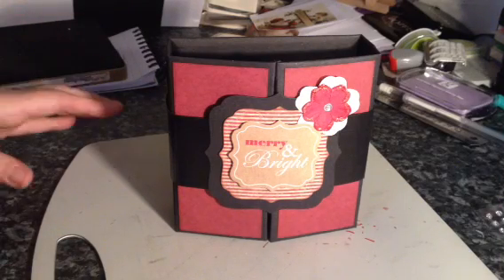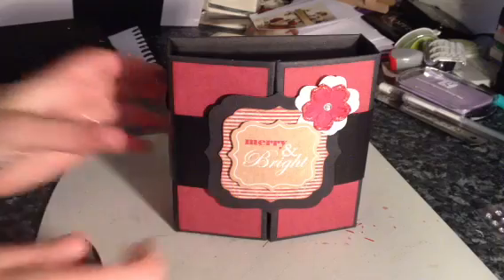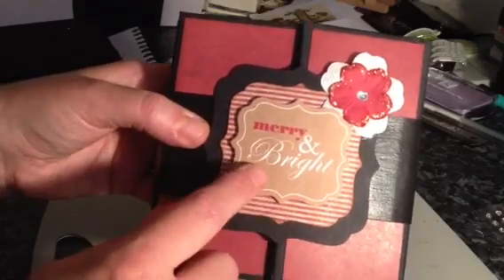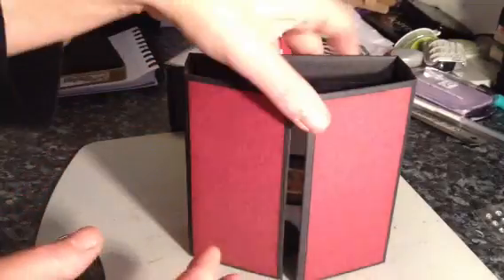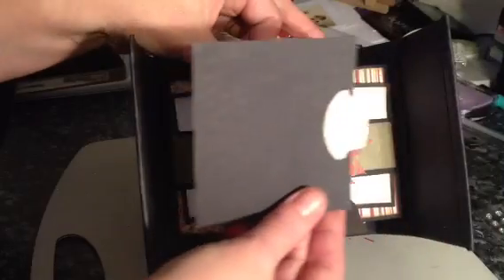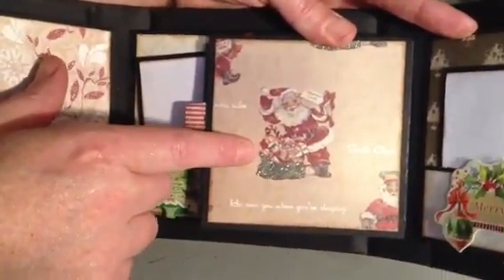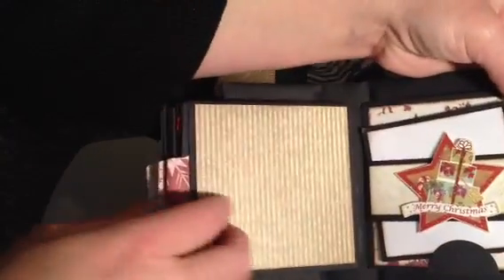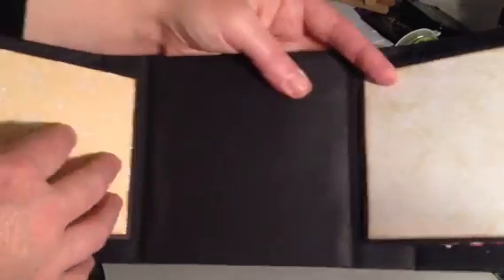Christmas gatefold mini for Melissa